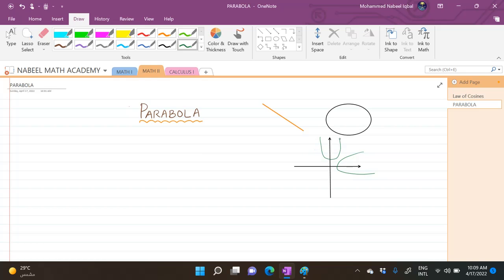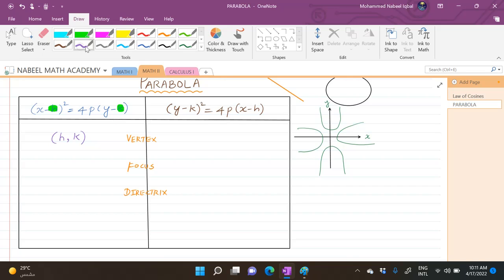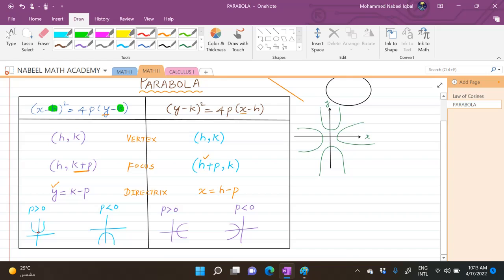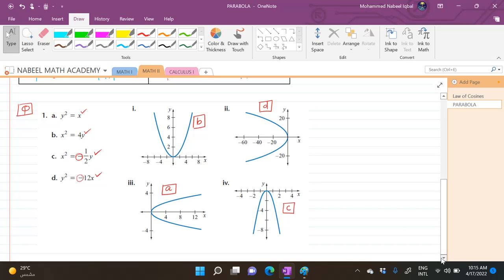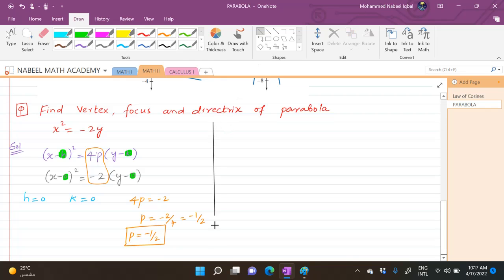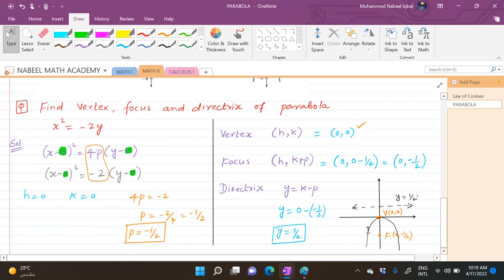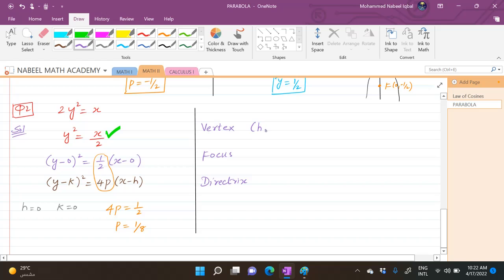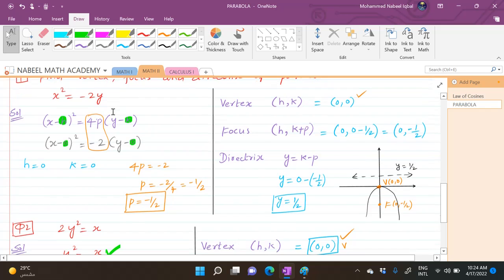Introduction of parabola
Parabola - Introduction, Problems